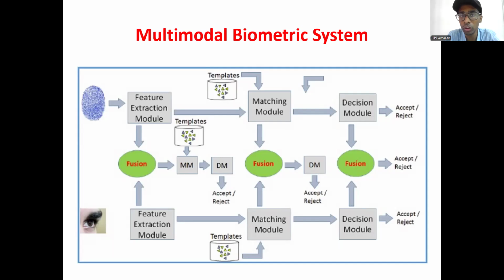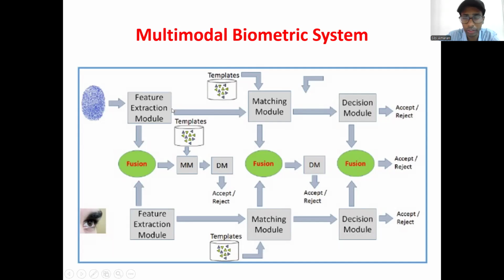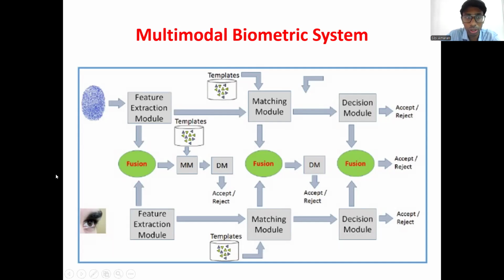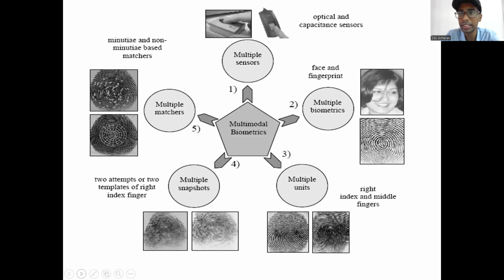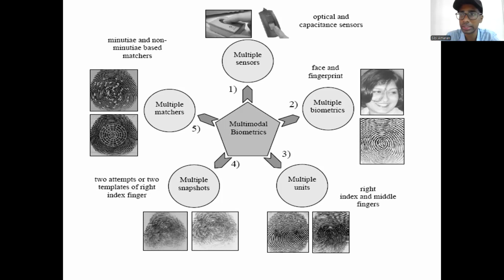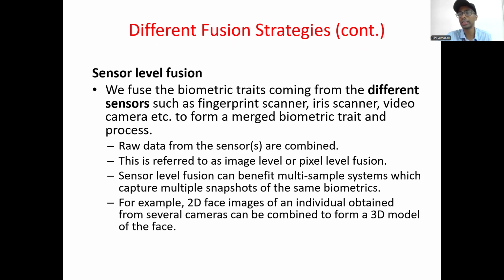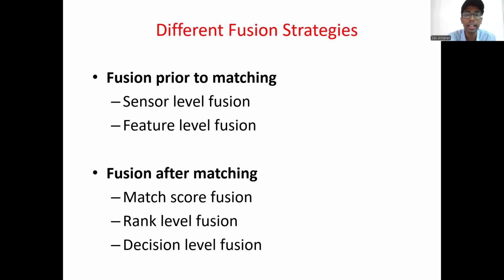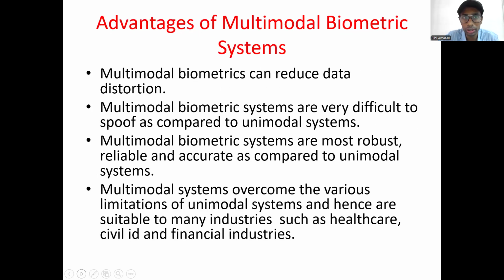Multimodal Biometrics and Fusion Strategies